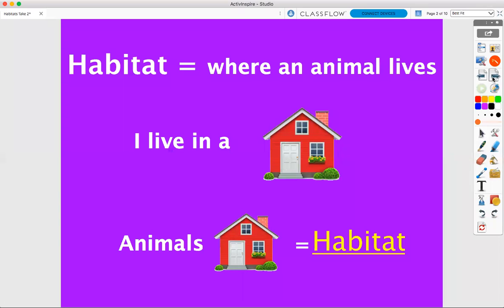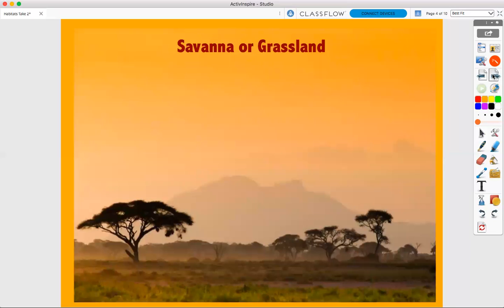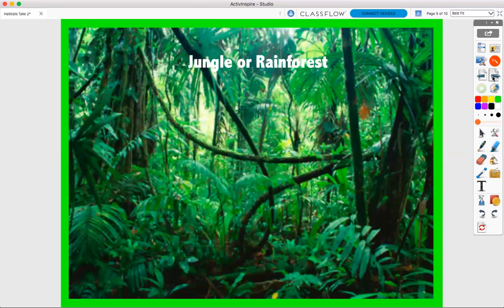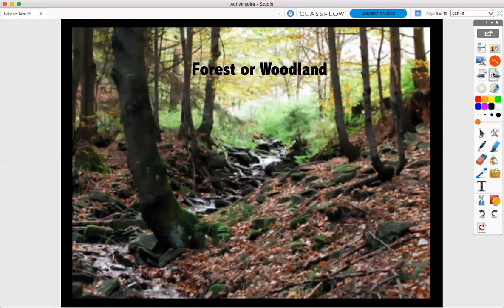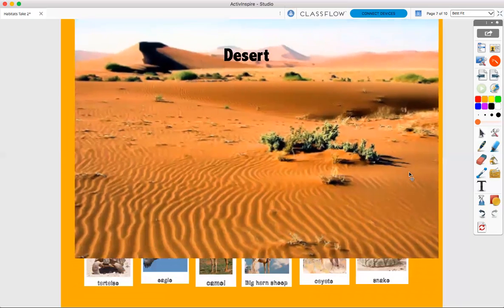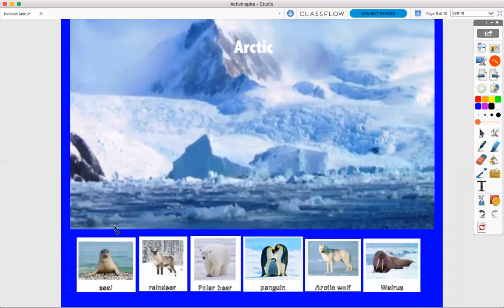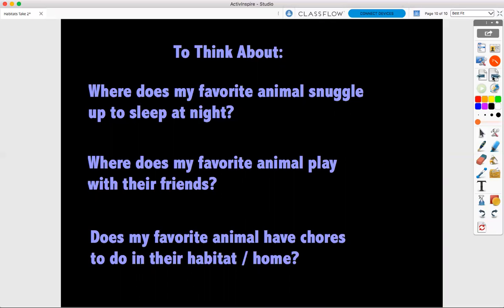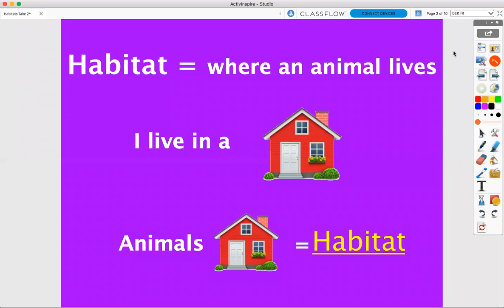Habitats with Miss Z